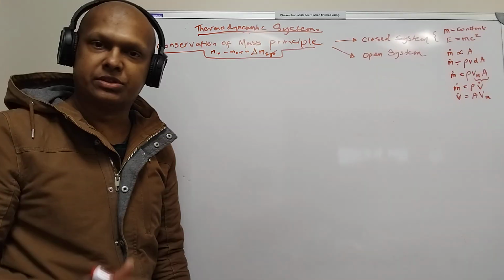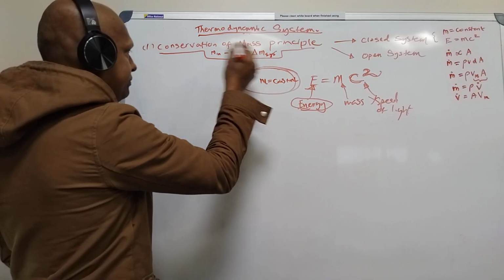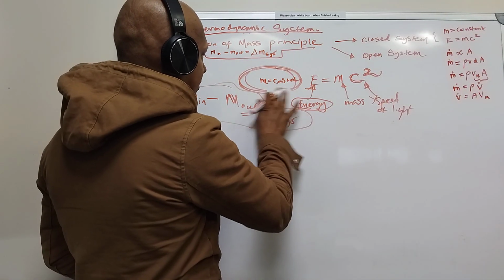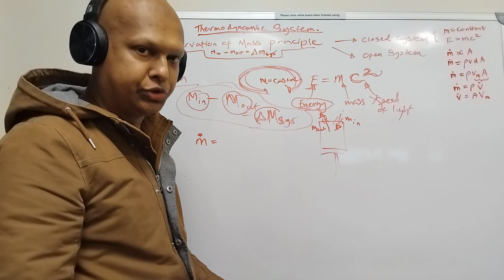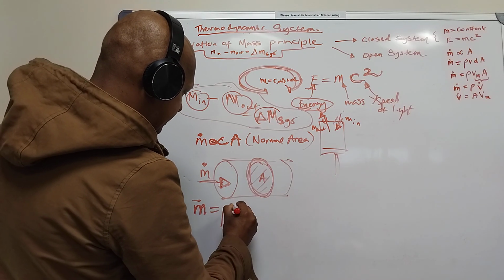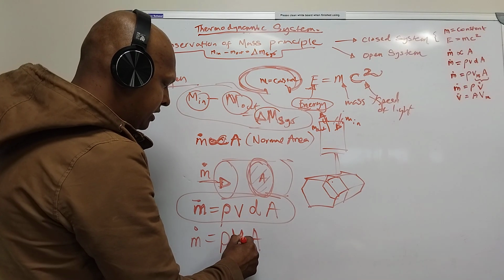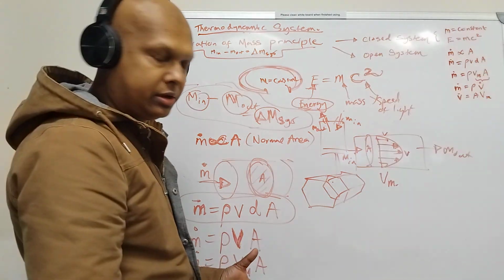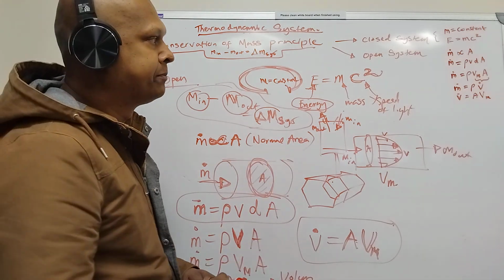Video no 5 - Conservation of mass principle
Discusses open and closed system